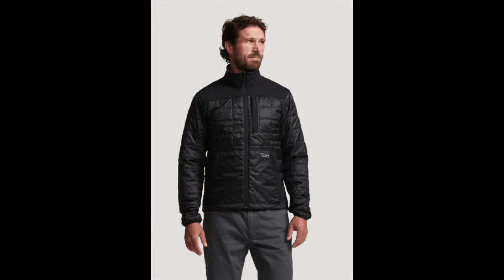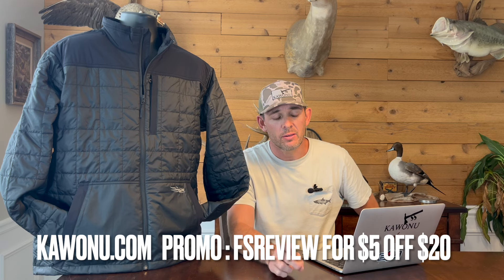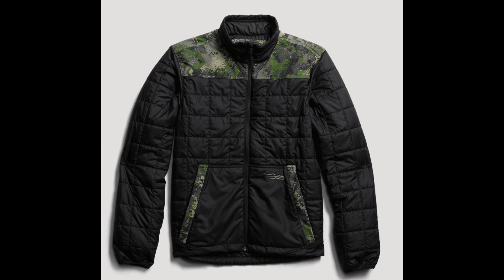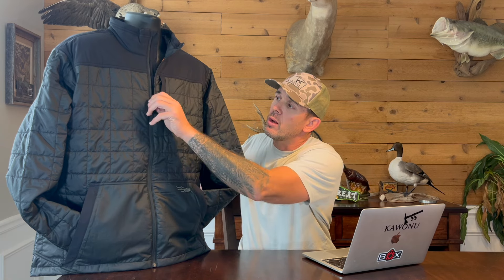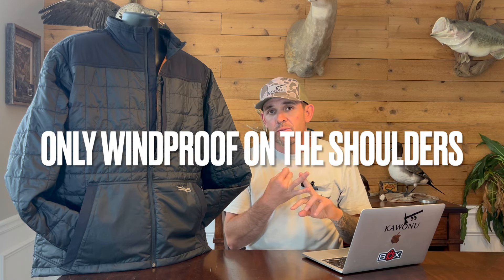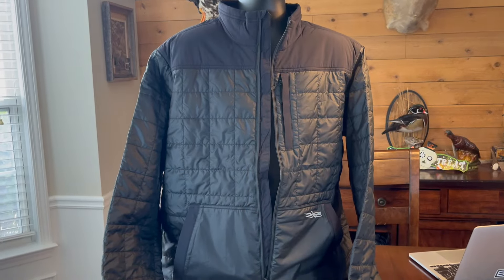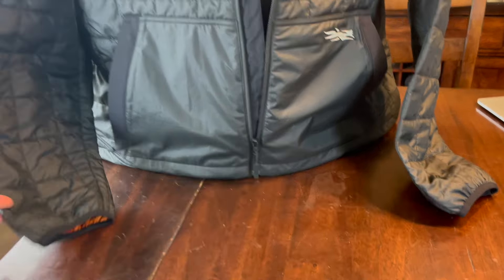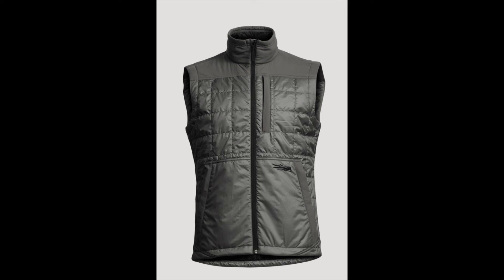Sitka Gear: Lowland Jacket Review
Here is my review of the Lowland Jacket from the @SITKAGear everyday line.

Use my promo FSREVIEW for $5 off orders of $20